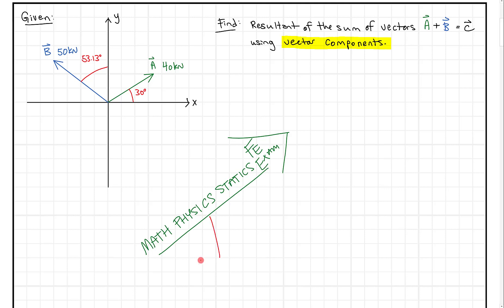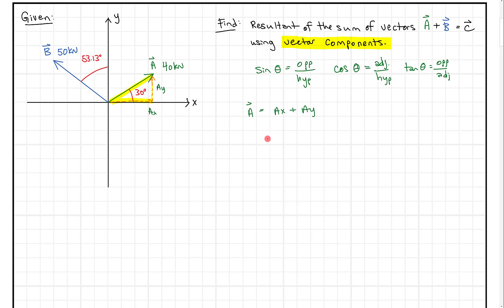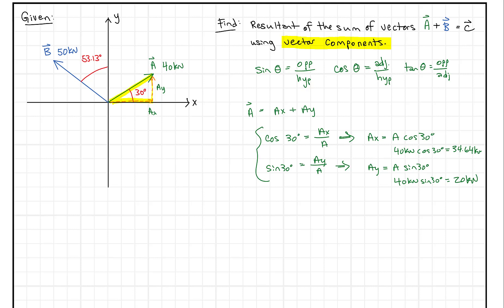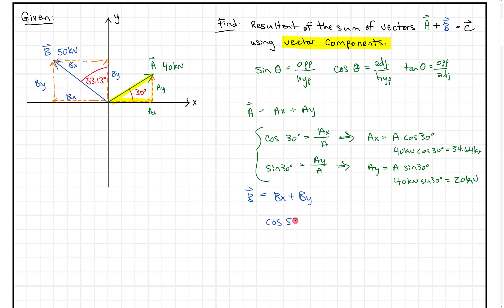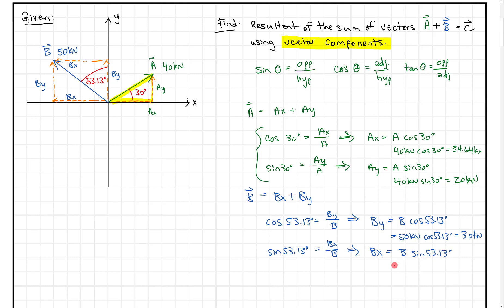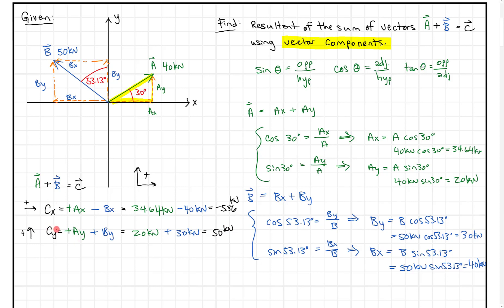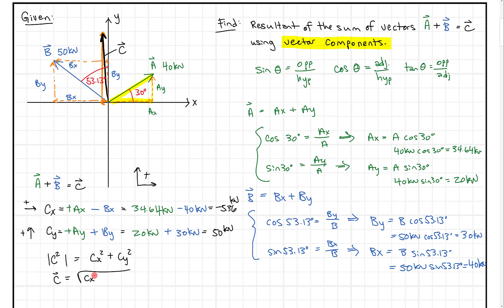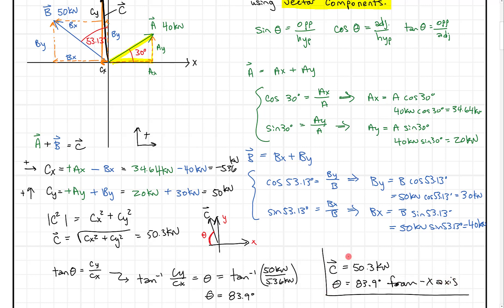Vectors - addition using trig and assigning signs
In this video, we look at basic addition by first using trigonometry to find orthogonal (X and Y) components by using trigonometry and then summing vectors and assigning signs based on the direction.  The magnitude and direction of the vector is also found.